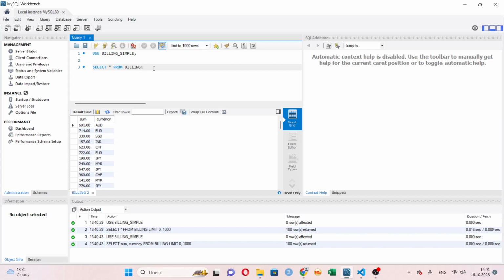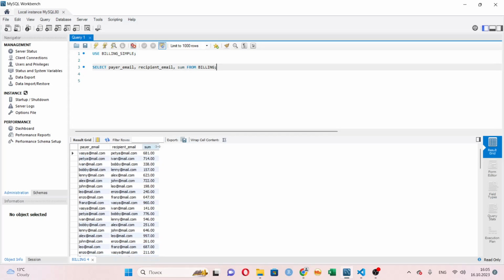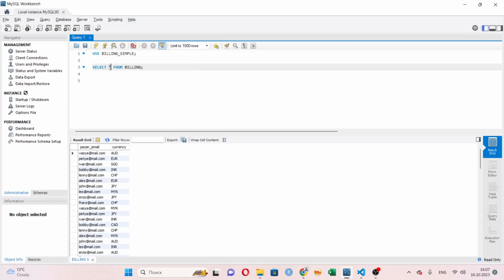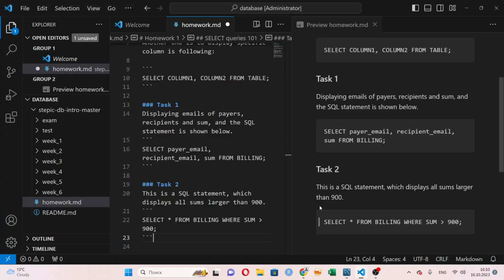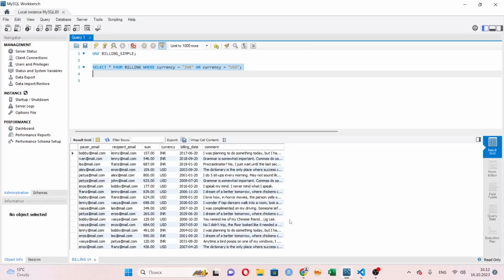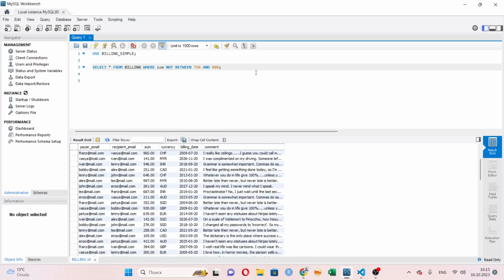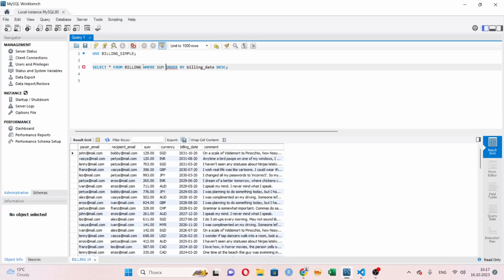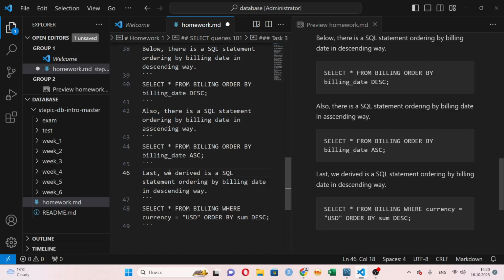SQL Practice 1 Session